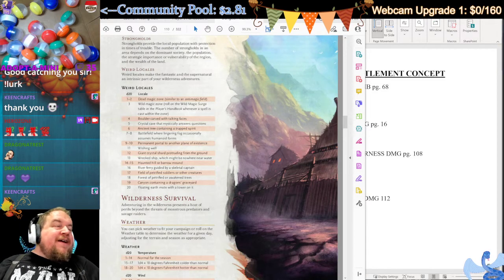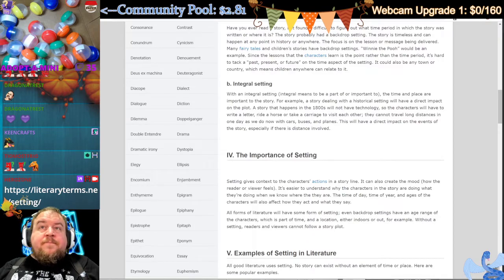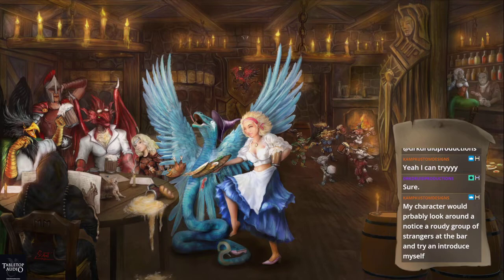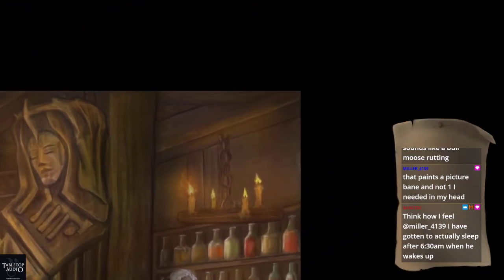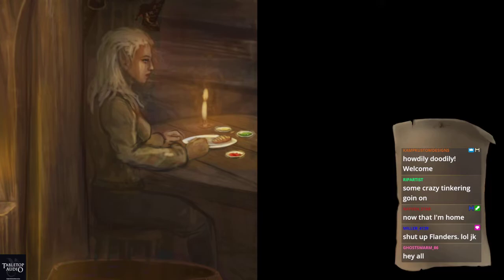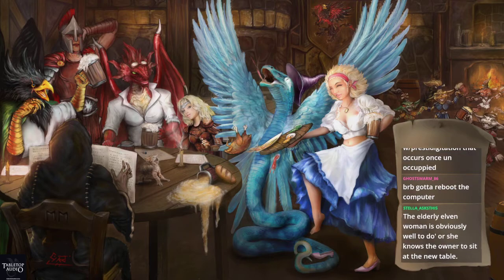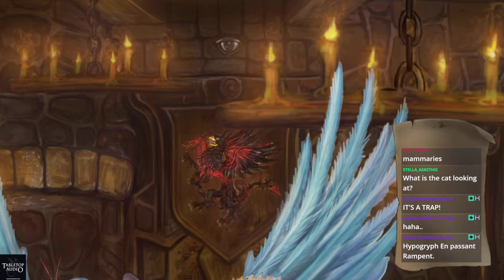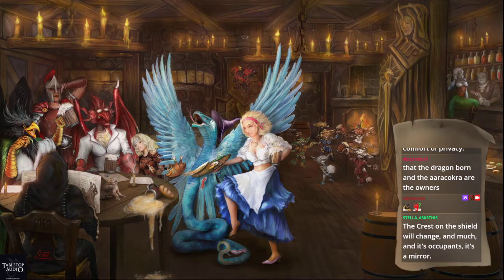NaNoWriMo Fantasy Novel Workshop: Discussing the Purpose of Setting & Practicing Its Implementation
Many of us may know what a setting is in a story, but what does the setting do? How are the words you use taken to directly and indirectly build your world beyond the focus of the action? Join us for this part of the workshop and play along with the roleplay/writing exercise to see for yourself just what the things you do and don't say mean to your audience.

Kweh? Wark?! Tweet on Twitter